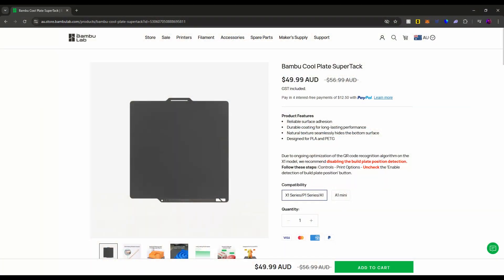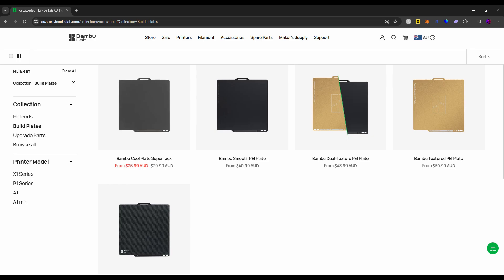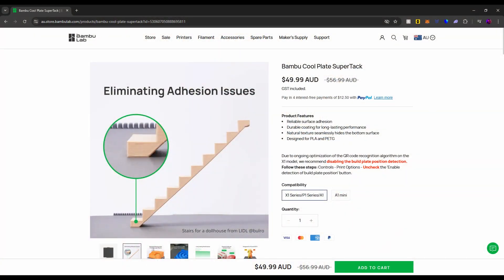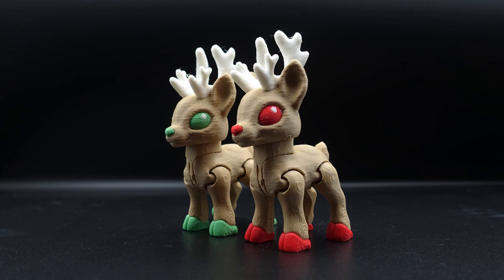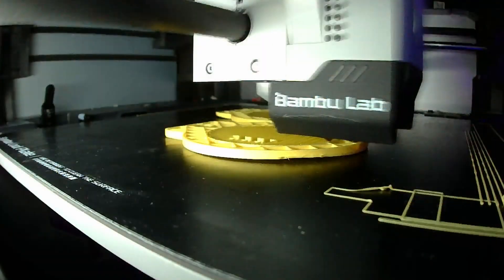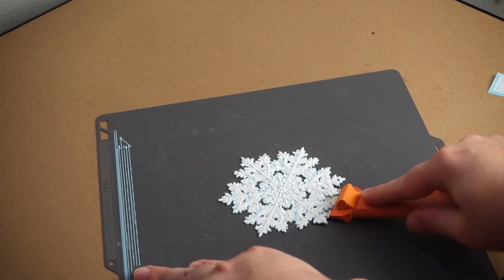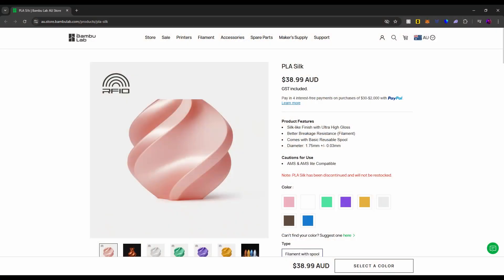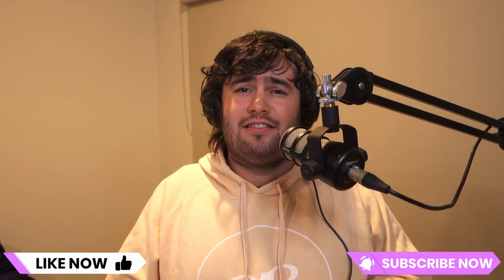THE *BEST BUILD PLATE* FOR BAMBU LAB 3D PRINTERS!!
Today we're taking a look at the newest build plate from Bambu Lab, the Cool Plate SuperTack!